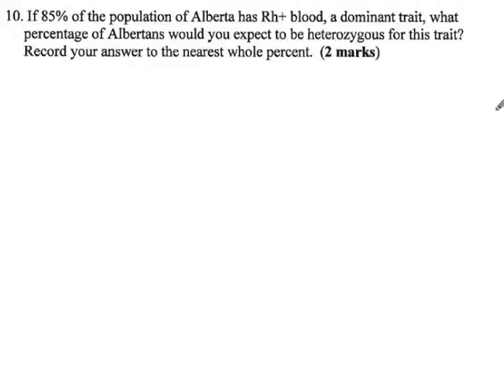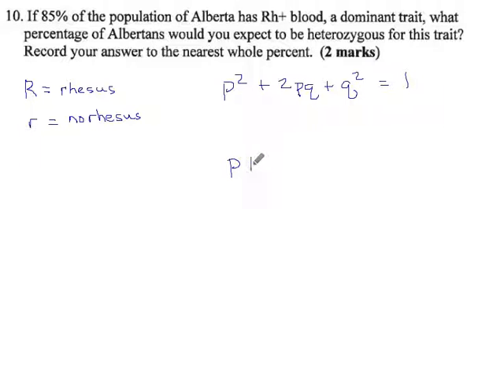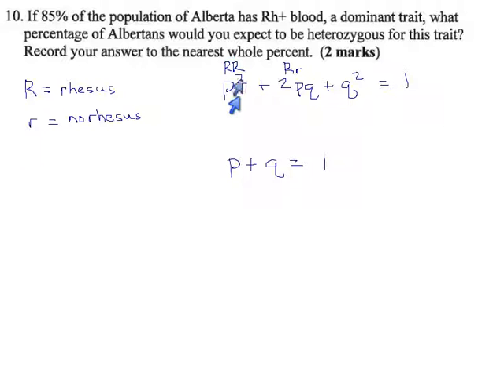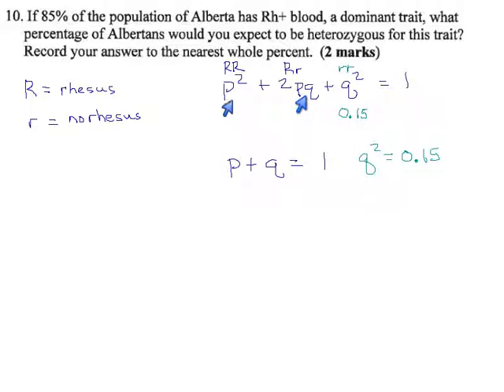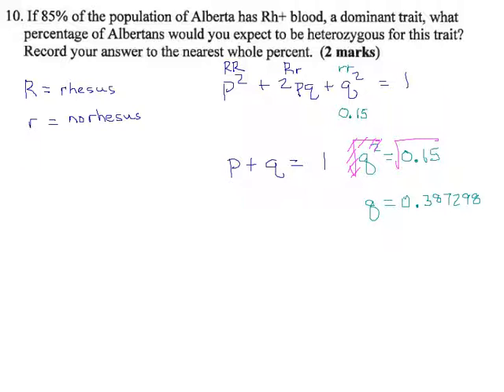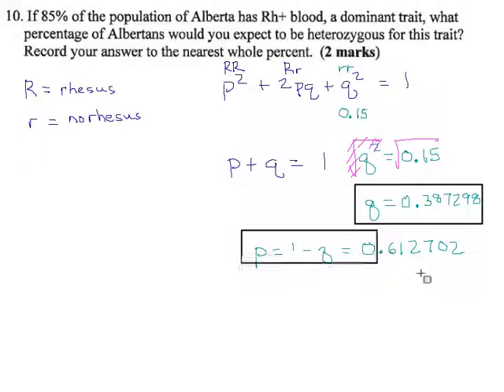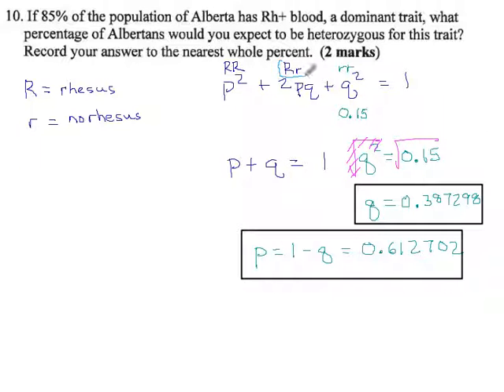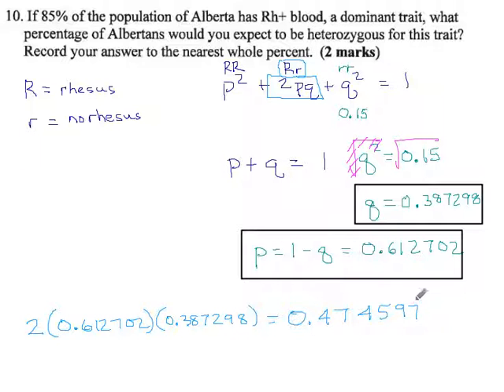12 - Rh Factor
A Hardy-Weinberg problem involving rhesus factor.  This is problem #10 in Darrell's handout.